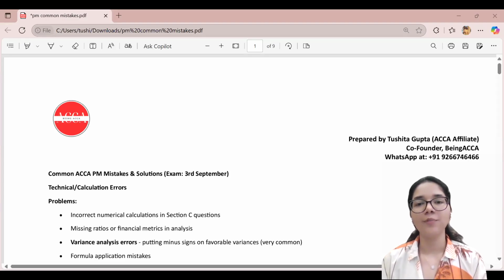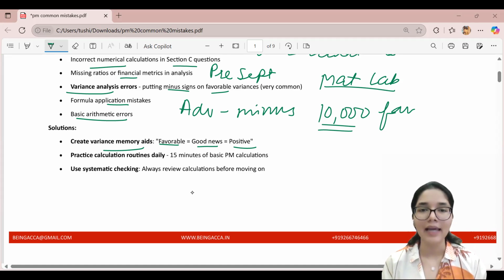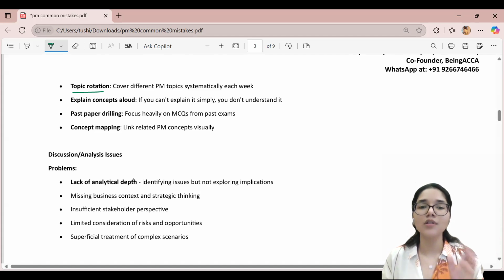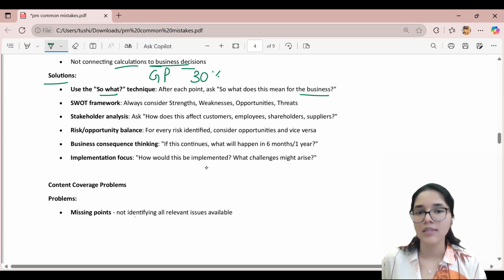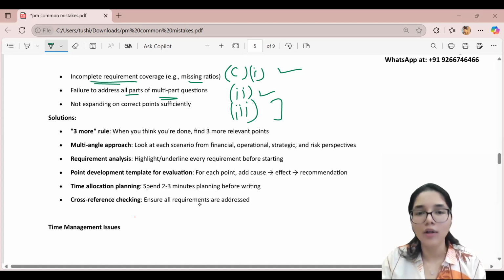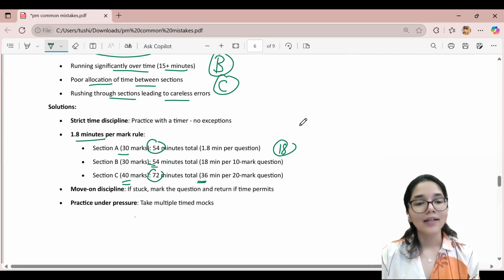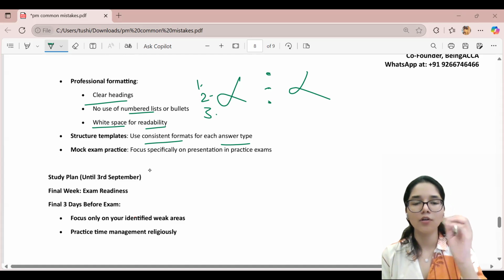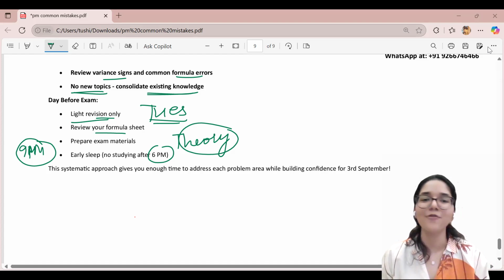ACCA PM Common MISTAKES students should AVOID! Tushita Gupta | SEPT 2025